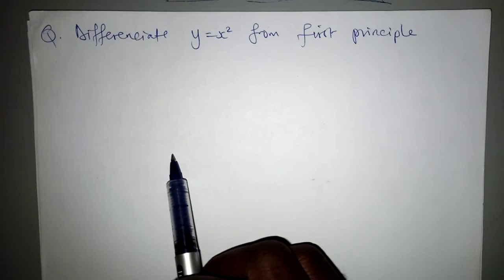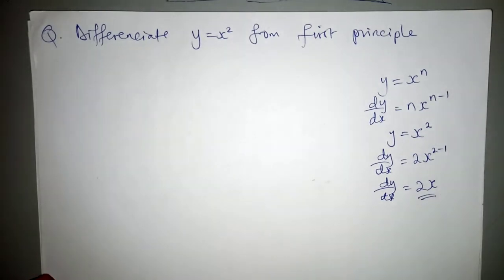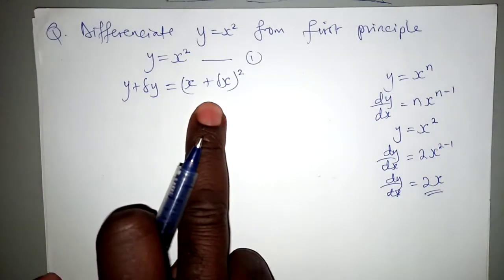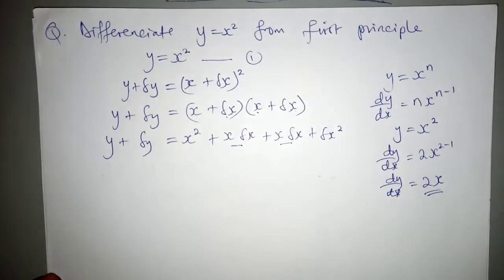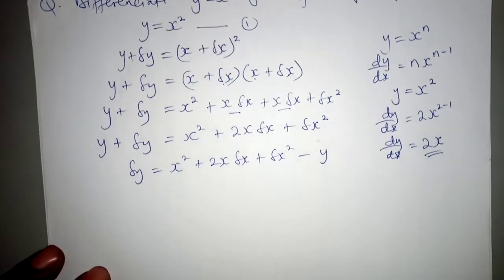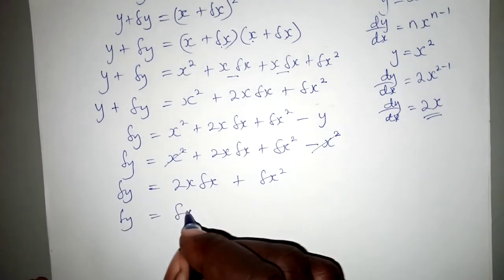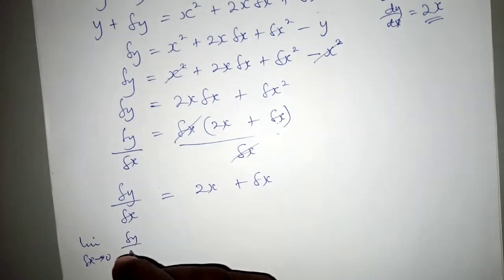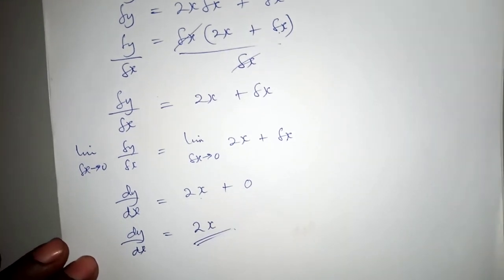Differentiation from First Principle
In this lesson, we show how to differentiate a function Y=X^2 from first principle.